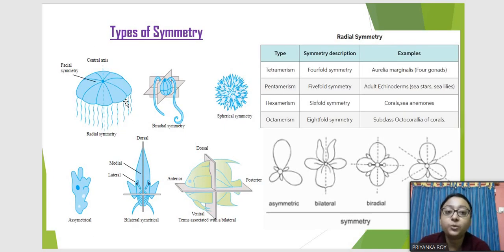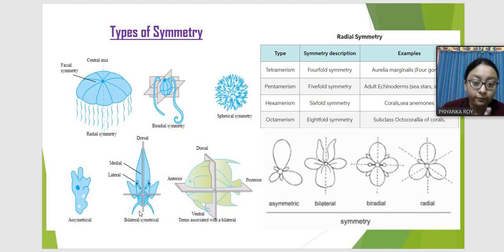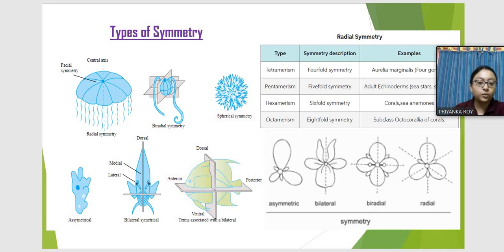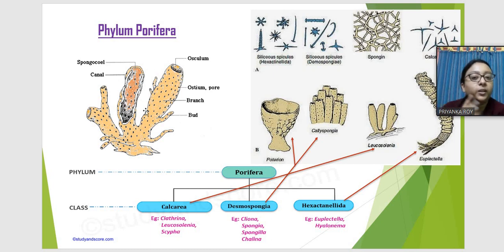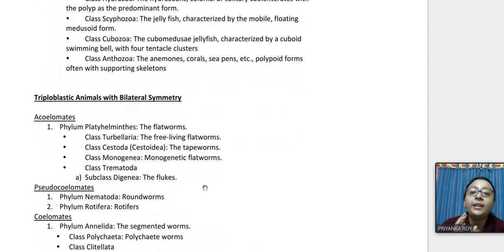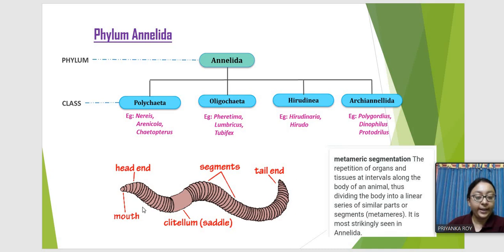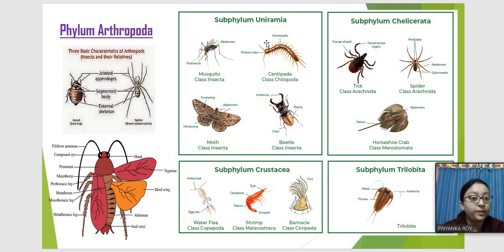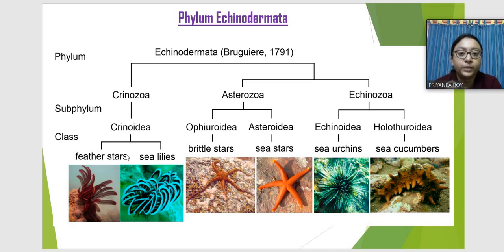VIDEO3 NON CHORDATE CLASSIFICATION